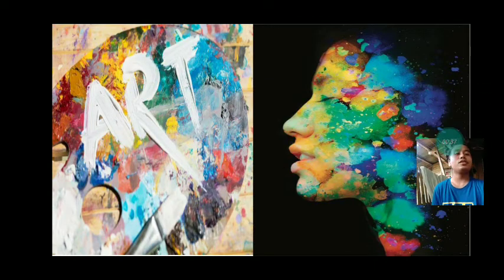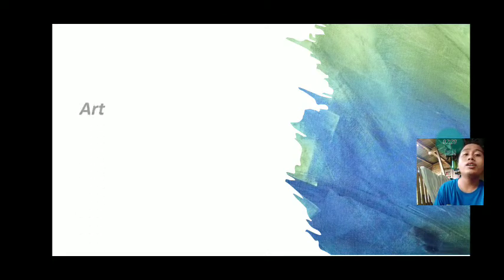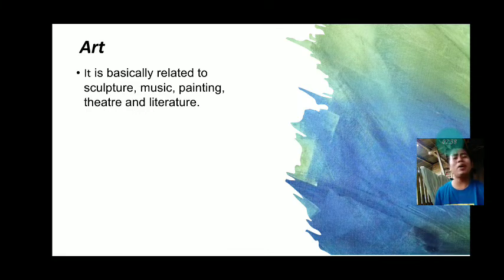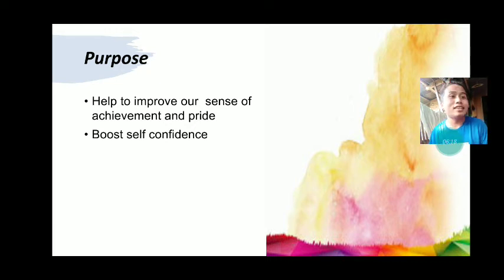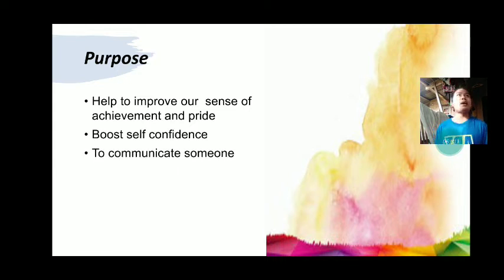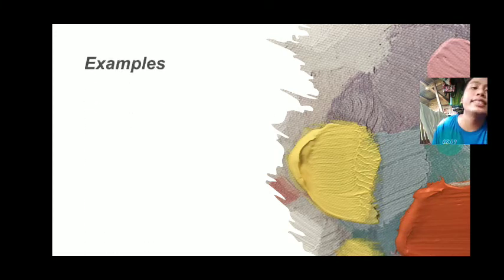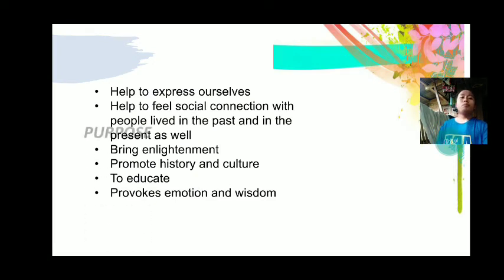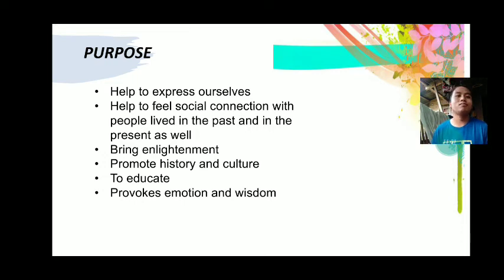March 21, 2022